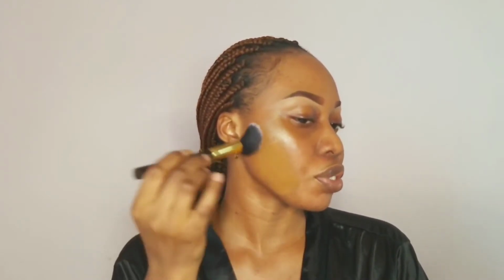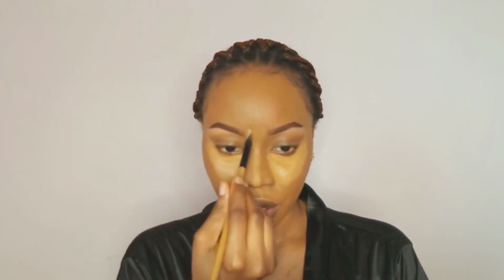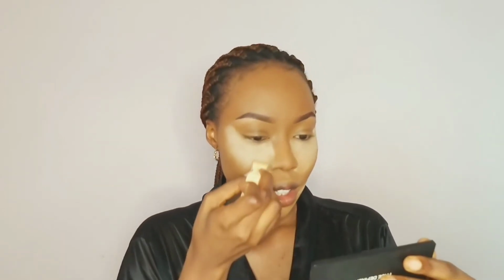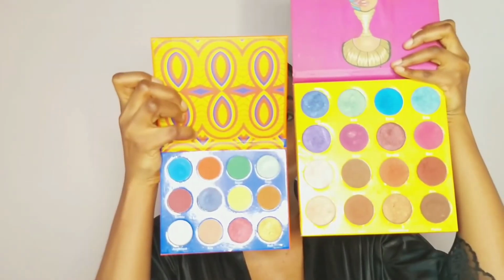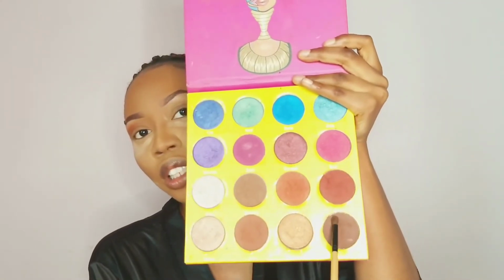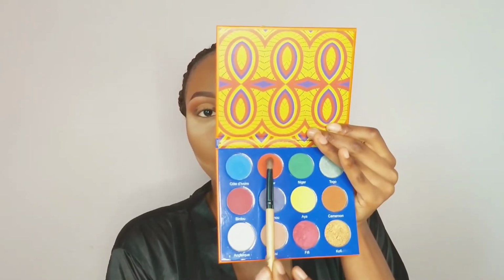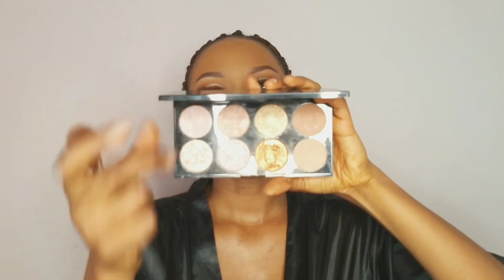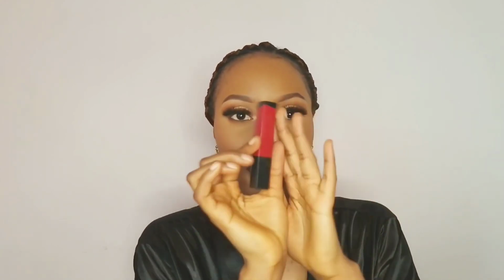VALENTINE'S DATE NIGHT LOOK | NEUTRAL/NUDE GLAM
Hello guys, welcome back. Happy valentine's day to everyone watching this video I love you guys. In this video I'll be showing you guys how to achieve a neutral date night glam. I hope you  enjoy it.